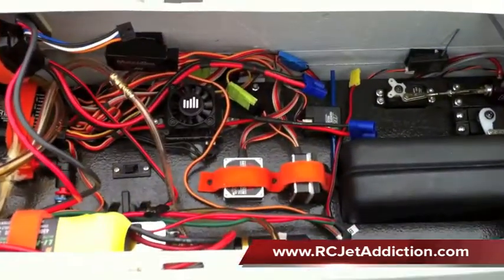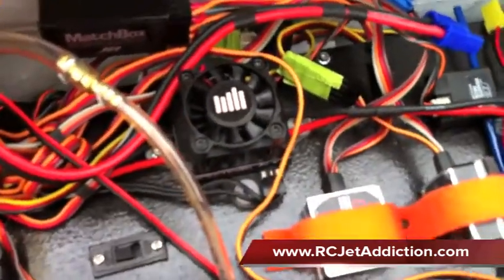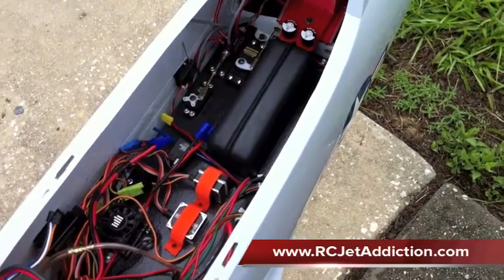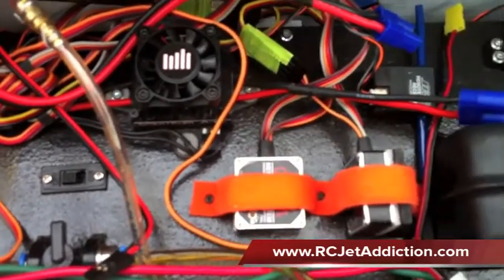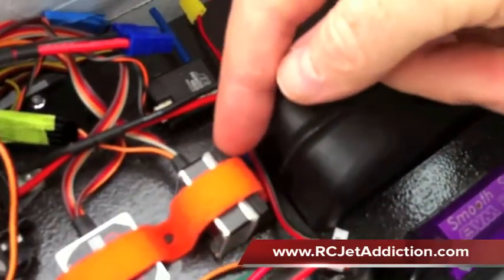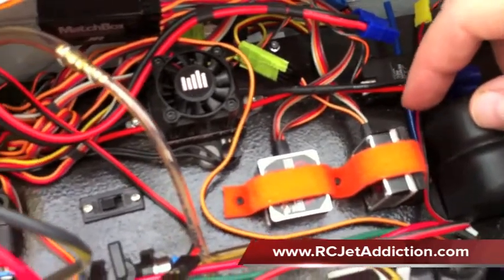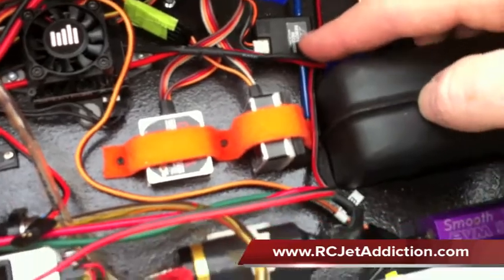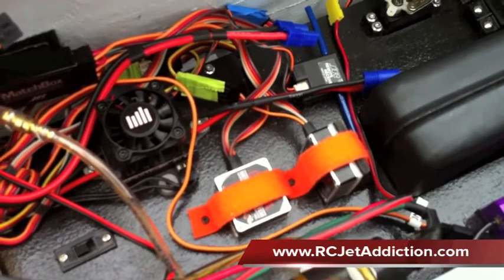JR 370A Gyro Install Part 2